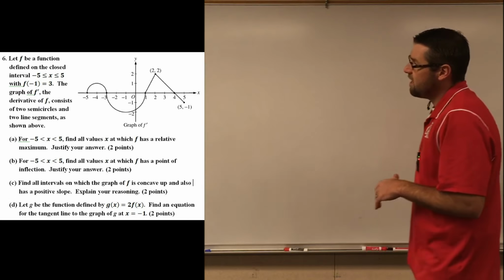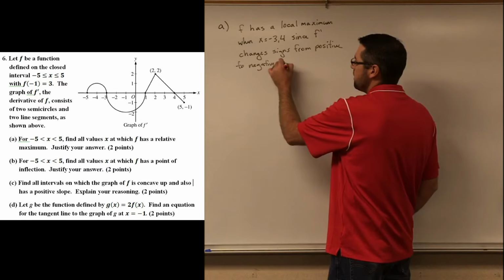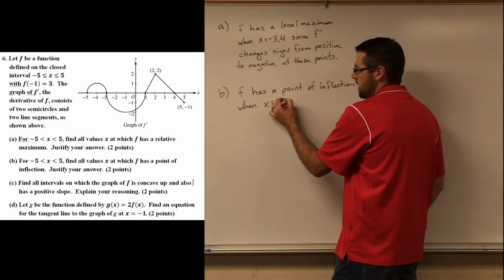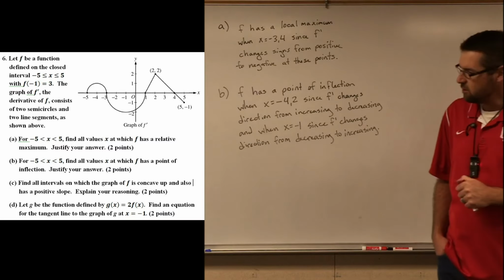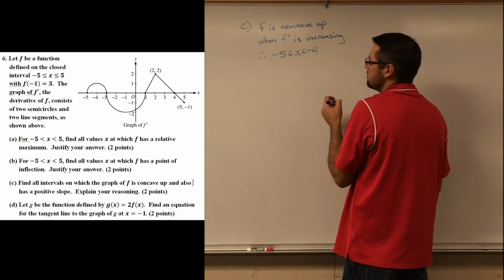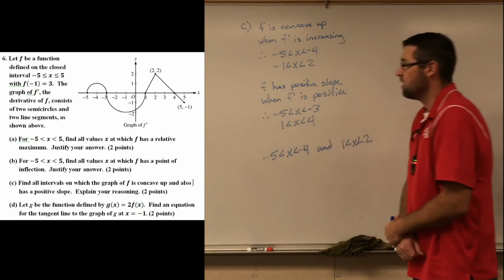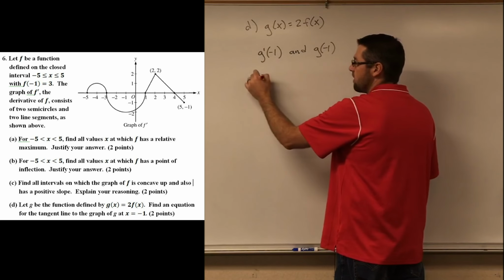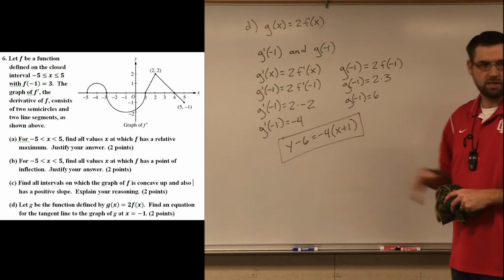AP Calculus 1st Semester Review FRQ #6